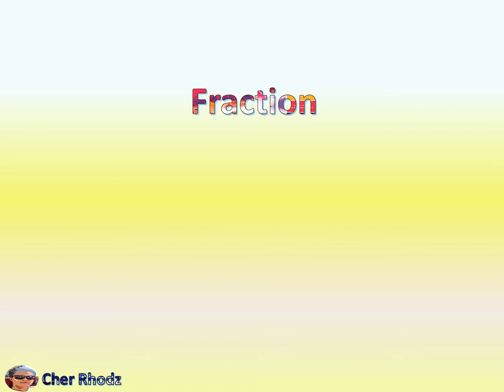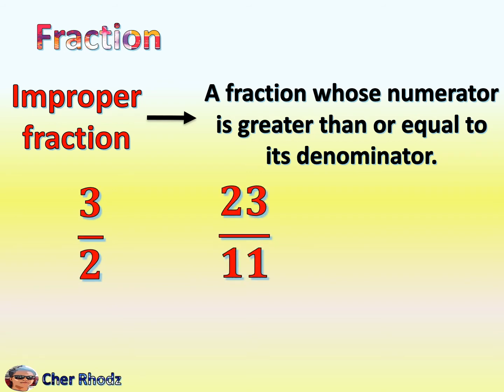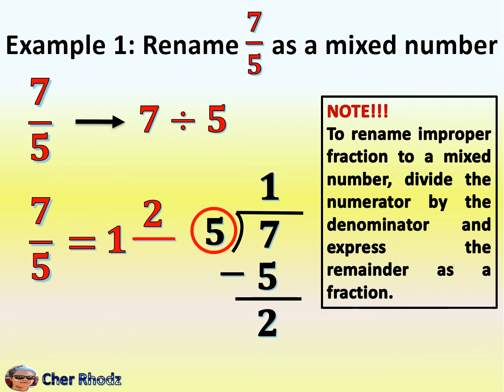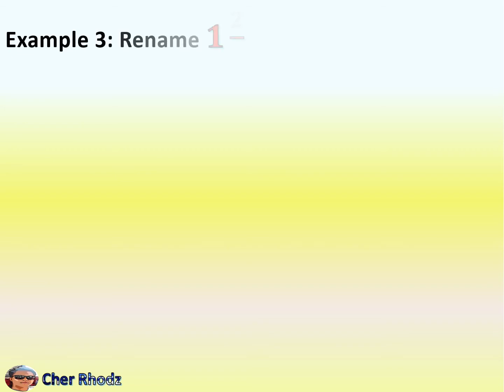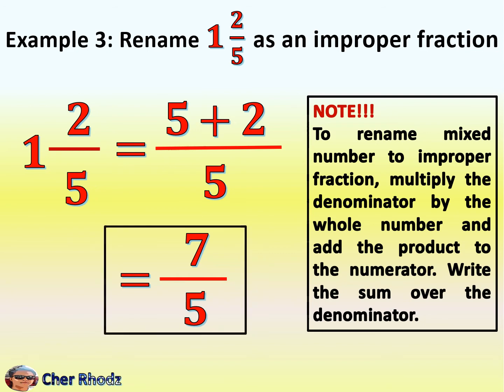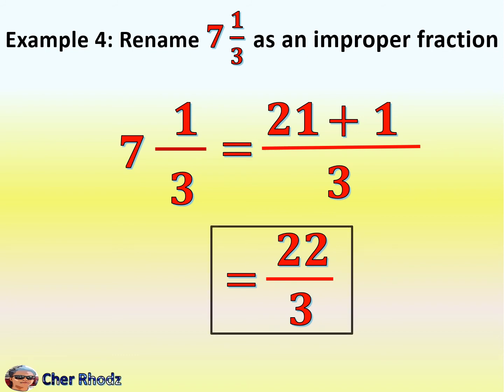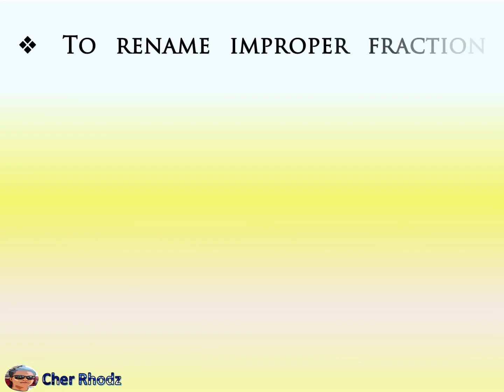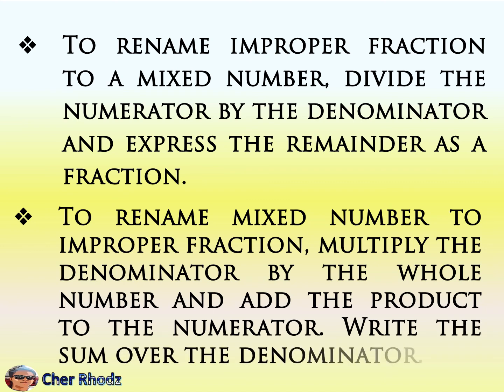Changing Improper fraction to mixed number and vice versa| Cher Rhodz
Click also  the notification bell near my name so that you will be updated automatically if a new video comes out and will not miss any of the videos I upload.